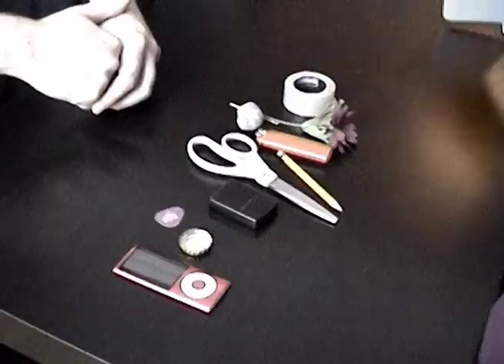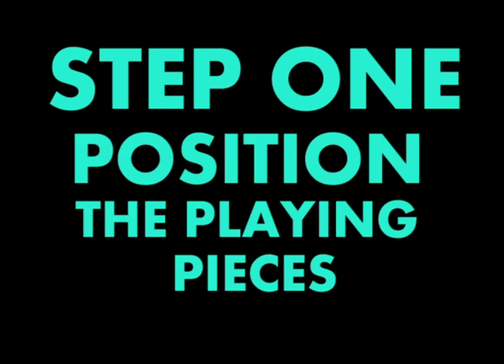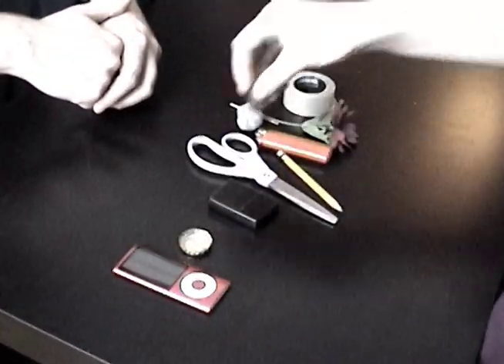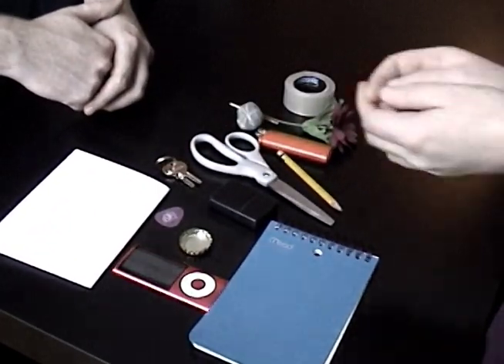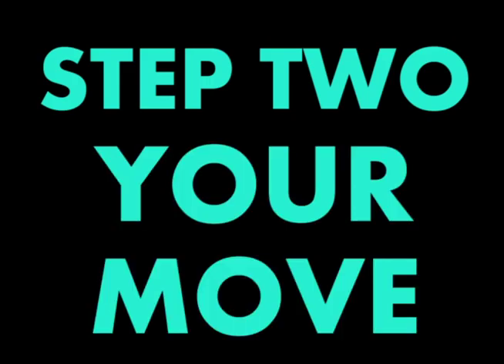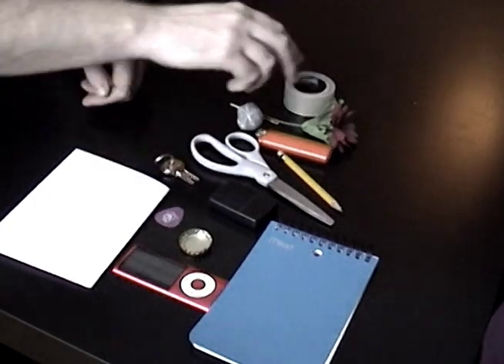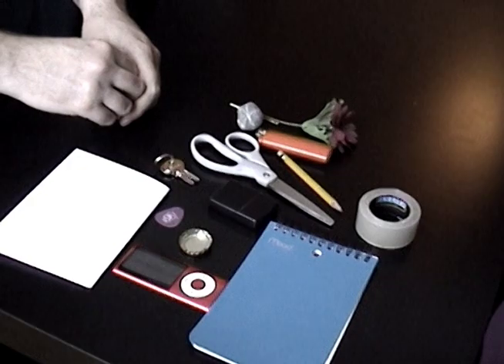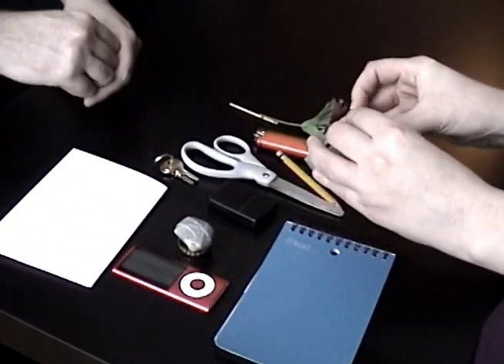HOW TO PLAY THE GAME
created in 1998 by the Godfish Collective.

This video is a set of instructions so that you can play the Game as well. We invite all feedback.
THE GAME

It is difficult to describe the Game simply in terms of a rule set or conditions for play, as they themselves do not provide any insight at all into the complexities involved. In fact the rules themselves are of such simplicity that they may tend to understate the capabilities.

The basic rules of the game are as follows:

Players face each other with a playing field in between them [the nature of this being entirely unimportant]. Playing pieces are placed on the board, in no particular way [the pieces themselves can be anything, from a pencil, to a cup, to a book, to a cell phone]. The game begins with one player being requested to start by making a move. There are no rules given, nor any cue as to how to perform, nor when the game is to be over.

At first this may seem like a trivial and boring construct. But further observations of many games being played has lead to observing patterns in the development of game play. What becomes obvious immediately is the willingness for players to approach the Game and attempt to "solve" it. Rarely has there been a time where players have stopped play and given up. The game has almost always continued until one player has won, or lost, or they both have agreed that the Game has reached its finish. How this comes to happen, i still cannot offer a conclusion, but what is clear is that certain rules are obeyed despite the lack of them. A dialogue exists between the players [despite the common tendency to play without speaking, even though there is no pressure to do so], in which there is a desire to communicate ideas through the game.

With each move, the new composition changes the belief system at work, and the next player must renegotiate their own understanding through this new interpretation. The dynamic quality of the game is an interesting aspect of the whole thing, in which new possibilities are brought out quickly as the players use each other's moves as springboards for further exploration. Pieces that are initially used in a sort of "chess-like" format become to be used differently as they become part of a combination of parts to a final built "whole". The inclusion of the audience presents a third belief system that will in turn influence the game as their reactions to "good" and "bad" moves will cause the players to once again re-examine the way the Game is played. What is clearly obvious is the desire to produce an order out of a completely chaotic situation.

The Game brings to mind the concepts of the Bean Game played by Pablo Picasso, and the Glass Bead Game, written by Hermman Hesse. Explanation does not do the Game justice, however, and it is important that the game be played to be understood. The Game is a  valuable tool and not to be taken lightly. The concept of spherical thinking, as opposed to linear, where the opportunities for random thought association to be used to one's benefit has much to be learned from.

The Godfish Collective are involved in Film, Theatre, and some other random creations. for a complete archive of our work

I do not monetize any of my videos on youtube. we are all four dimensional fish [the godfish collective]. All is one and one is two too many [sonic youth]